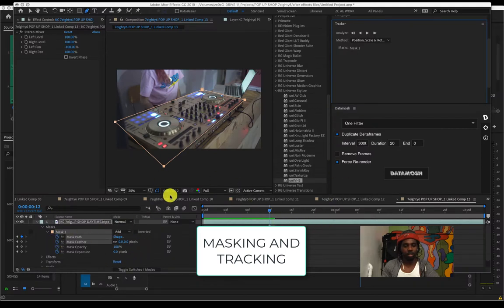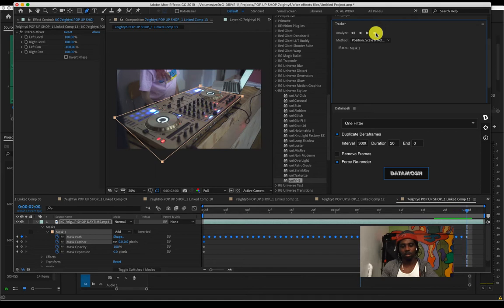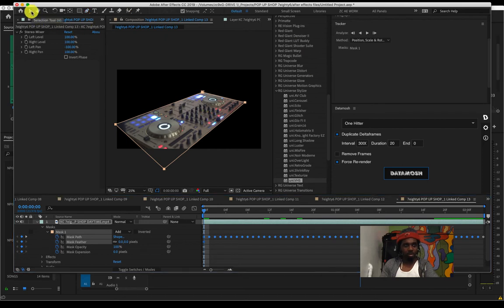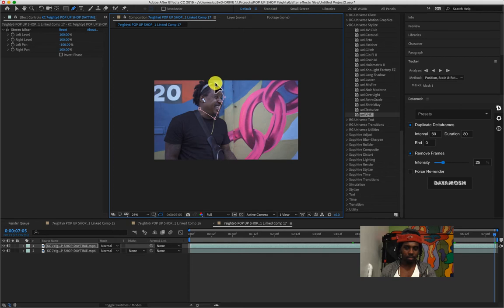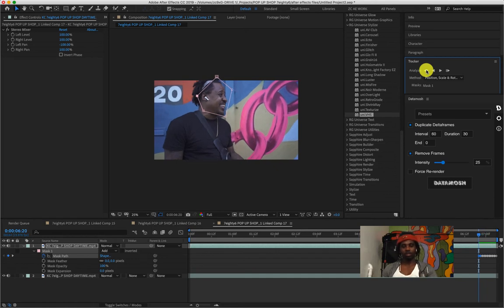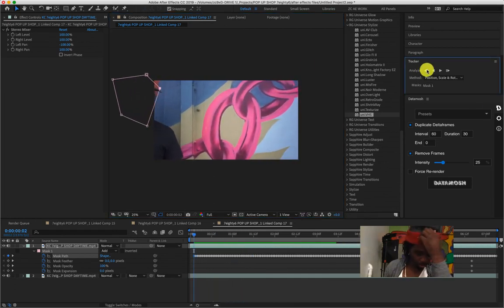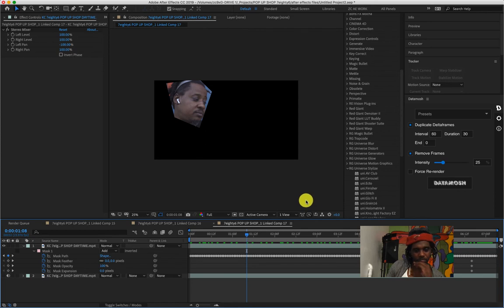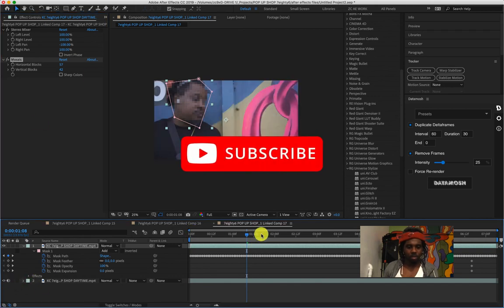Adobe After Effects Masking And Tracking Baby Good Easy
This is what i would call a simple clean very well known trick and tip with editing videos and for the most part i myself use to shy away from such techniques but guess what after using this method for what it should be used for i began to realize that i was a dork hahaha and this adobe after effects technique is very useful and a lot of hip hop music videos use this.

Cheap Music Videos By Zoe.Cartier

DOPE MUSIC VIDEO PRODUCED BY ZOE.CARTIER,
SOUTH FLORIDA’S MOST UNDER RATED VIDEO PRODUCER.

THE LOOK OUT: SOUTH FLORIDA PODCAST, WHERE WE TALK ABOUT EVERYTHING AND DISCUSS WHAT THEY DON'T DISCUSS AOUT CHECK US OUT EVERY WEEK, FOLLOW US ON INSTAGRAM AND ALL OF THAT OTHER JAZZ, RESPECT THESE MINDS.